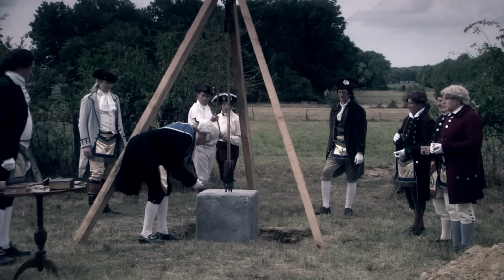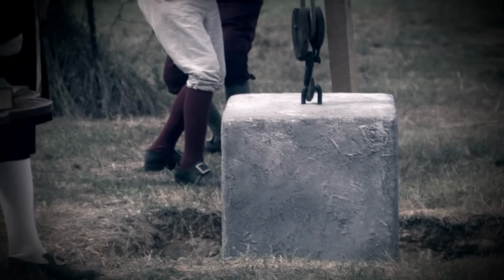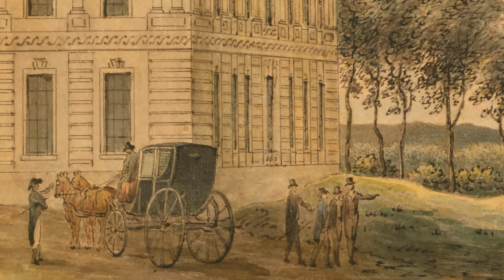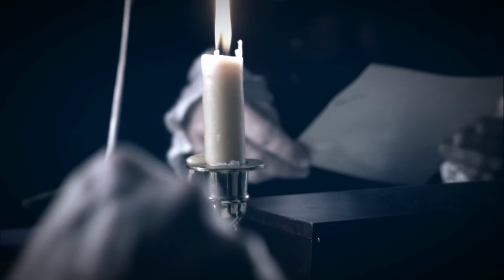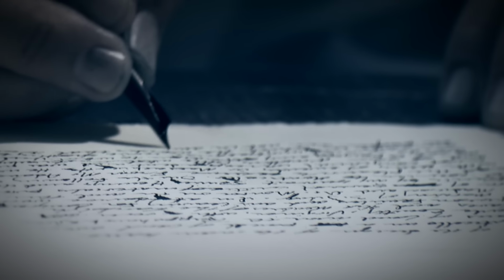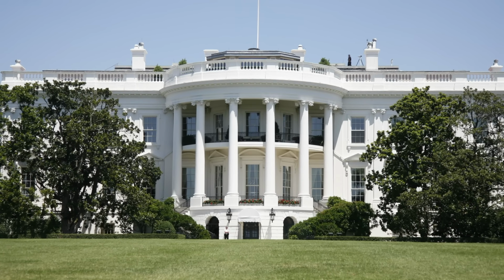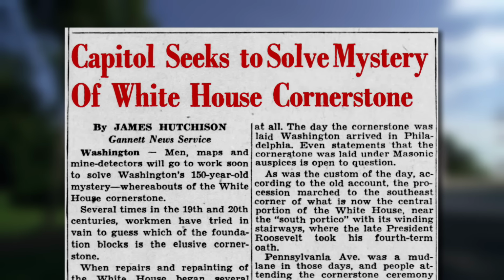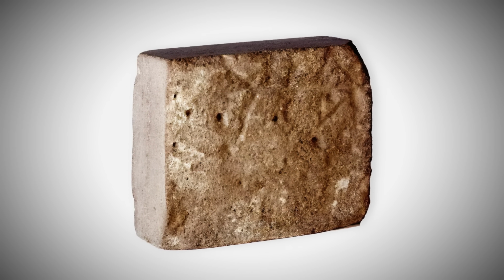The UnXplained: Freemason Secret Hidden in White House Cornerstone (Season 4) | History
Historians speculate on what could possibly be hidden in the cornerstone of the White House. See more in this clip from Season 4, "Secrets of the Founding Fathers."

Watch all your favorite episodes of The UnXplained, and stay up to date on all of your favorite The HISTORY Channel shows

From the producers of Ancient Aliens and The Curse of Oak Island comes The UnXplained, a one-hour, non-fiction series that explores the world's most fascinating, strange and inexplicable mysteries. Hosted and executive produced by Golden Globe and Emmy Award-winning actor William Shatner (Star Trek, Boston Legal) each episode will feature compelling contributions from scientists, historians, witnesses and experiencers-each seeking to shed light on how the seemingly impossible actually can happen.